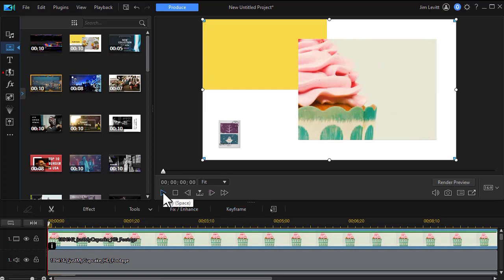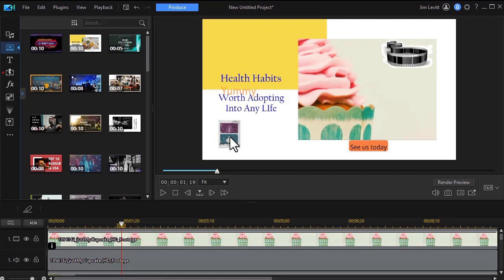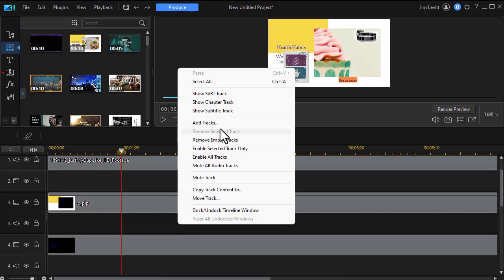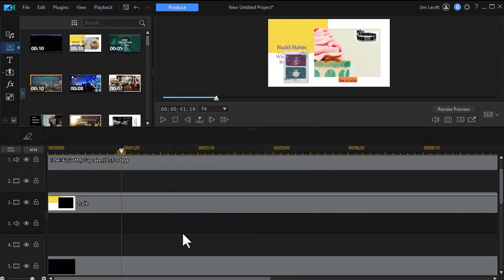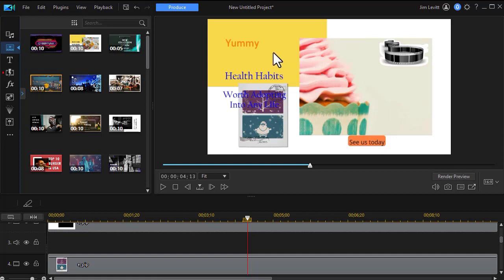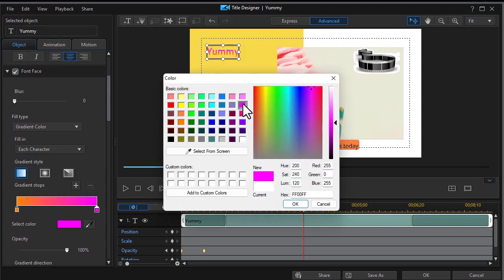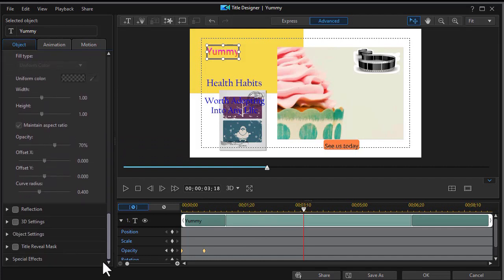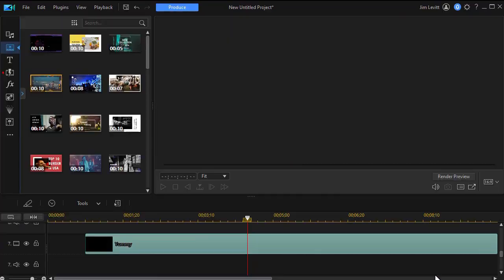PowerDirector - Using the Video Intro Designer - part 3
In August 2022 Cyberlink added the Video Intro Designer room to the toolbar for PD 365 users. It allows you access to thousands of short templates that help you design an introductory video segment in your project. We  finish our overview of this new tool in this tutorial.